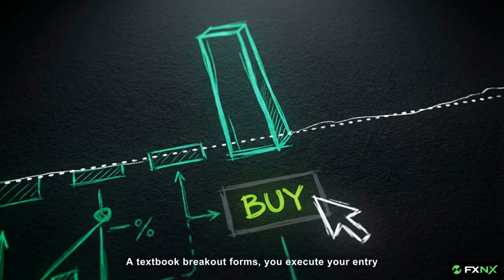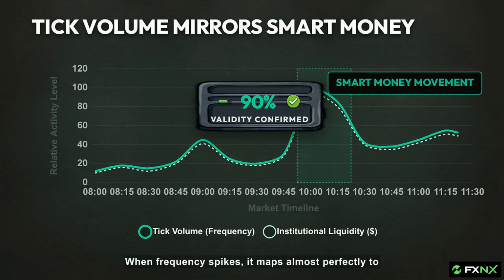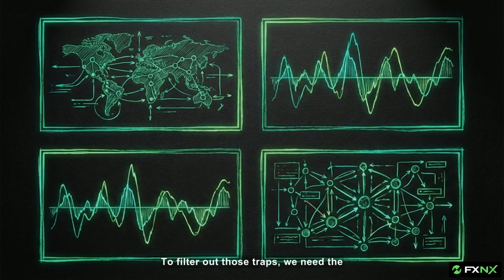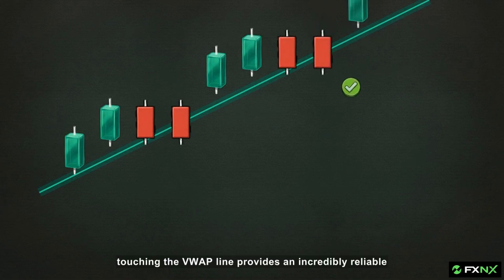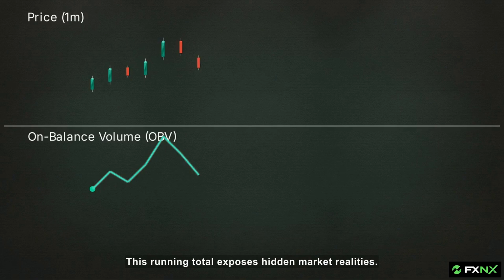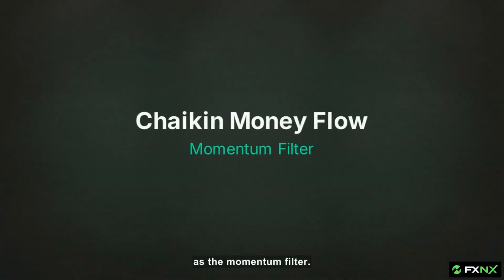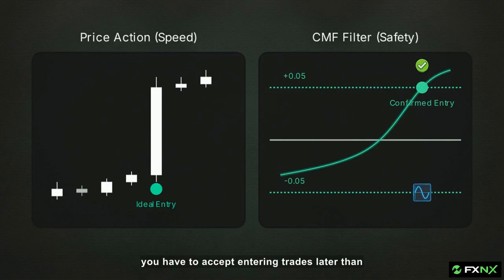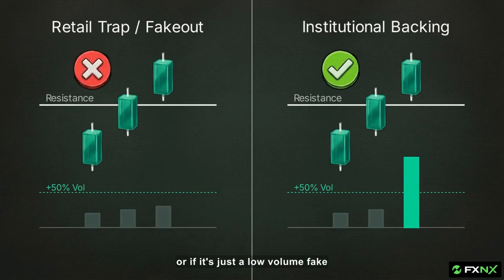Top Volume Indicators for Scalping: How to Spot "Smart Money"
Is price moving with real conviction or just floating on low volume? In the world of high-speed scalping, volume is the "fuel" that drives every successful breakout. In this video, we move past lagging indicators to break down the Top Volume Indicators for Successful Scalping in 2026. Learn how to use these tools to confirm institutional participation and avoid the "low-volume traps" that lead to fake-outs.

We dive into the power of VWAP (Volume Weighted Average Price) as a dynamic fair-value anchor and why OBV (On-Balance Volume) is the ultimate tool for spotting accumulation before a massive move. Discover how to identify buying vs. selling pressure using the Money Flow Index (MFI) and the Chaikin Money Flow (CMF). Plus, we reveal how to integrate these indicators into a professional scalping workflow, including the "Volume Confirmation" rule for 1-minute and 5-minute charts. Stop guessing and start trading with the weight of the market behind you.

Key Topics Covered:

Volume as Fuel: Why price movement without volume is a major warning sign.

VWAP Mastery: Using the institutional benchmark for intraday entries and exits.

OBV Secrets: Tracking cumulative volume to spot hidden trend strength.

MFI & CMF: Measuring the "intensity" of capital flowing into an asset.

Volume Profile: Identifying high-liquidity "value areas" on your chart.

Confirmation Rule: Filtering out high-frequency "whipsaws" during session opens.